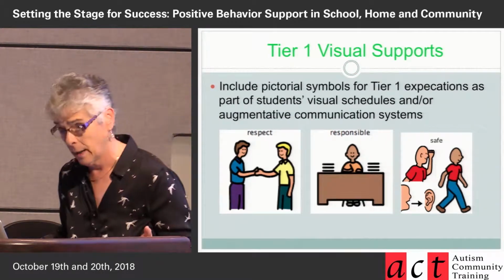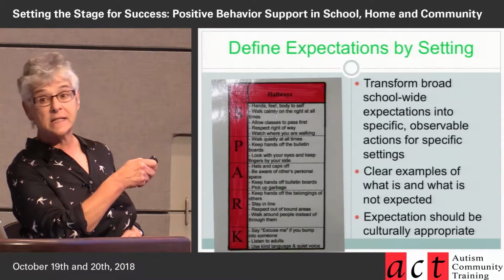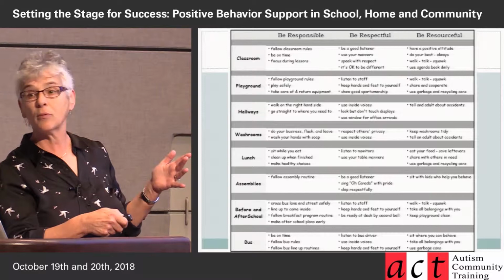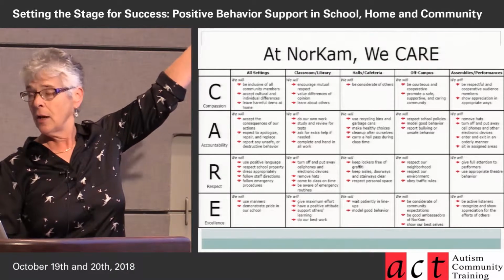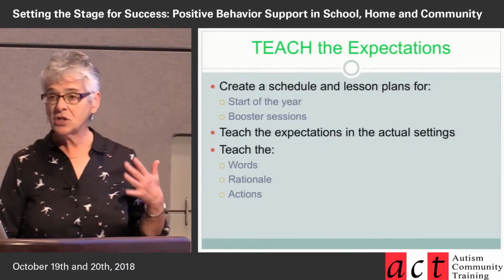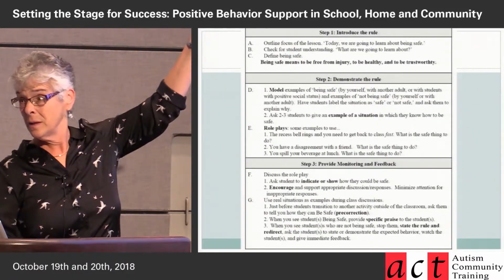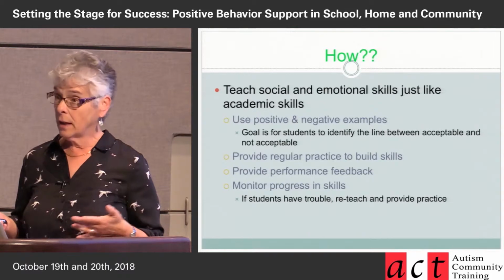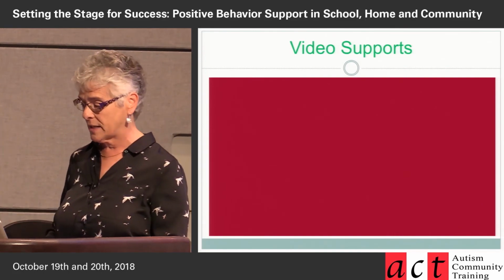Including Students with Autism in School-Wide PBS: Part 2 - Setting and Teaching Expectations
Although the three-tier school-wide positive behavior support (SW-PBS) model is intended to be applied to all students within a school, those with autism or other developmental disabilities are often excluded from Tier 1 and Tier 2 interventions. This session examines some of the elements of school-wide PBS that are intended to benefit the full range of students within a school, with suggestions for including students with significant developmental and behavioral challenges.

Pat Mirenda is a Professor in the Department of Educational and Counselling Psychology and Special Education, and Director of the Centre for Interdisciplinary Research and Collaboration in Autism (CIRCA) at the University of British Columbia. She teaches courses on augmentative and alternative communication, autism spectrum disorder, inclusive education, instructional techniques for students with significant learning challenges, and positive behavior support.

For more videos, go to the ACT Consider donating to ACT